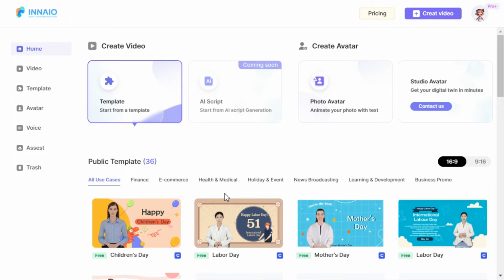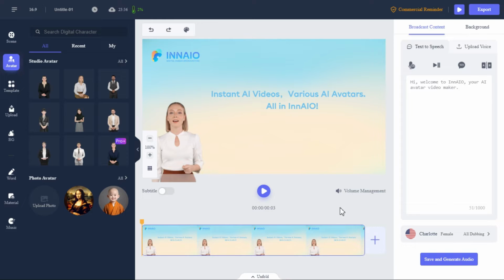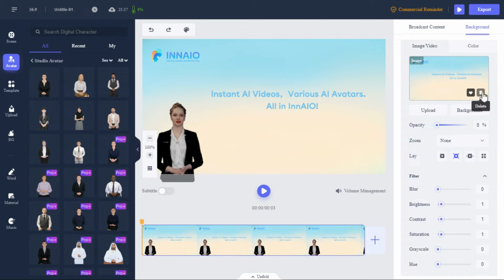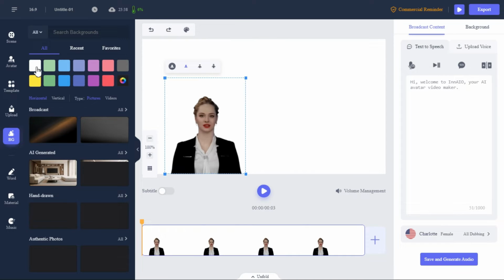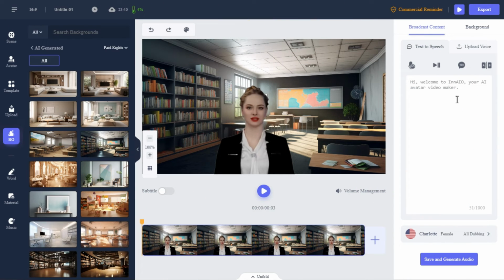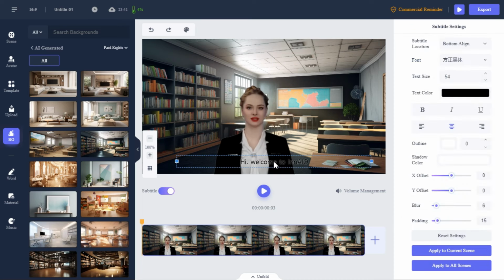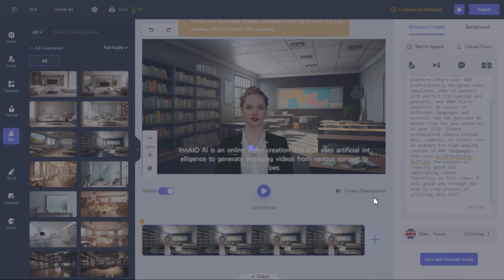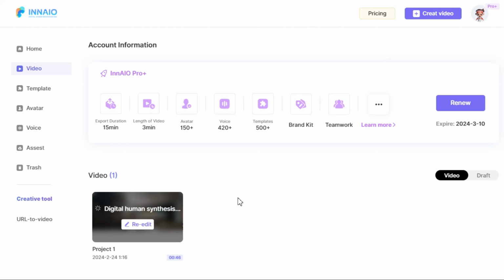Best AI Video Generator | How To Create AI Video FREE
InnAIO AI is an online video creation tool that uses artificial intelligence to generate engaging videos from various content types. The platform offers over 500 professionally designed video templates, 100+ AI avatars with perfect lip-syncing and gestures, and 300+ ultra-realistic AI voices in different languages and accents. You can generate AI Avatar free for any scenarios in your life. Create professional videos without mics, cameras, or actors. Use AI avatars for high-quality content in 40+ languages. This tool is effectively fulfills the purpose of creating quick and captivating videos. Therefore, in this video, I will guide you through the step-by-step process of utilizing this tool.

Animated photo
Animated image
How to create talking head
Artificial intelligence
Studio did alternative
Free ai talking avatar